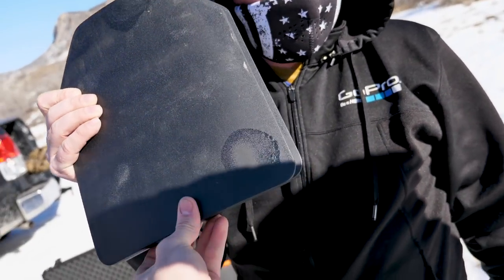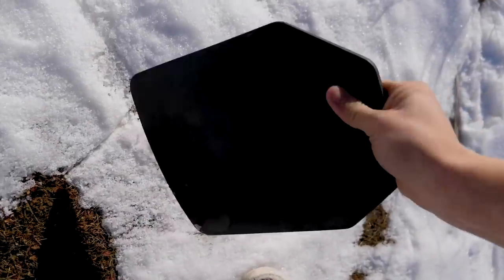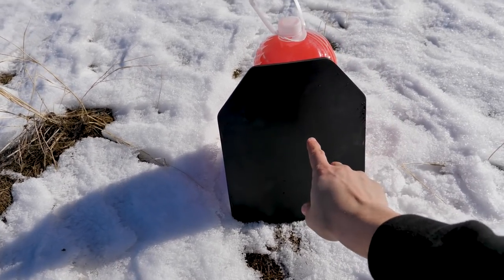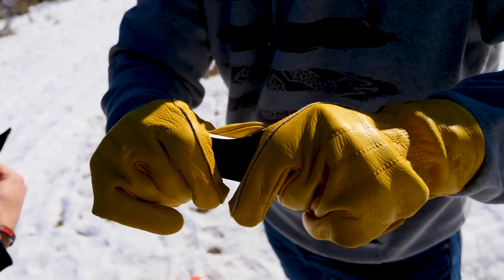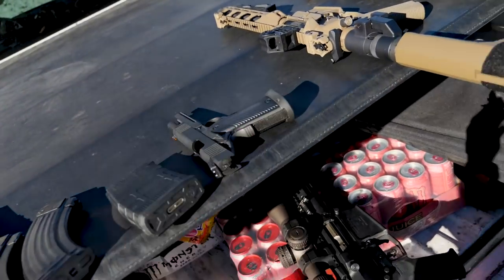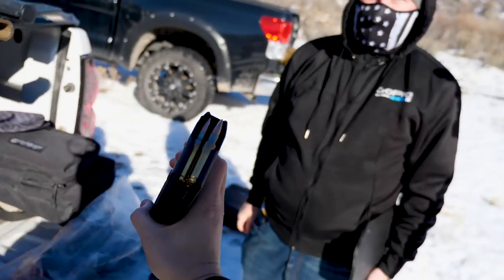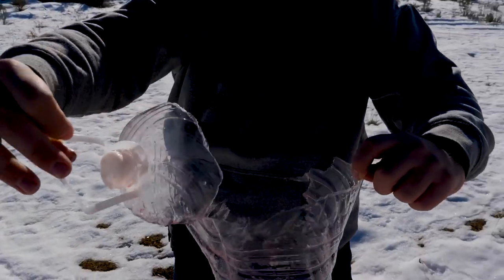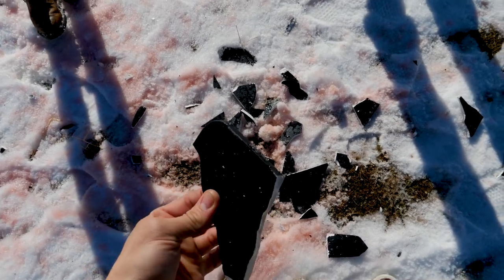Is $60 eBay Body Armor Actually Bulletproof?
Sir Dave got some new body armor plates, so naturally we went out to test his old ones. The results were shocking and terrifying to say the least!

My main camera for video //
My main lens to vlog with on the GH5 //
My main camera for photo //
My main lens to vlog with on the 5d //
The mic I use //
The main GoPro I use //
The backup GoPro I use //

"eye of the GNARwhal" is a segment that takes you a little deeper into my life. I have been filming random shenanigans since I was in 8th grade and there is a lot of stuff that I think is interesting and good content, but doesn't necessarily fall under the criteria of a viral video. These are those videos that I think you subscribers will still enjoy. It may sometimes be in a vlog style, it may be an action sports or high adventure edit, it could very possibly be a compilation of random crap, but no matter what they'll be here, waiting for your view.